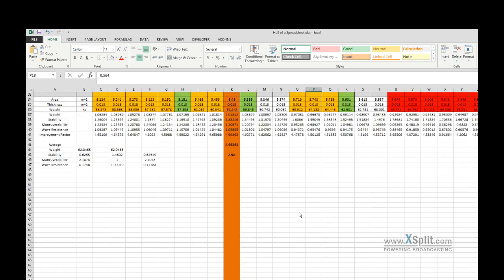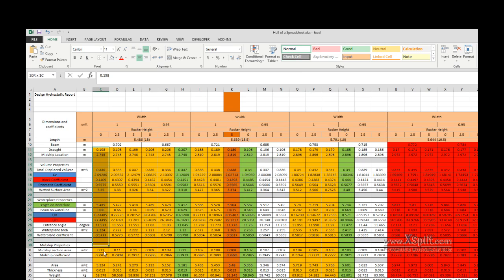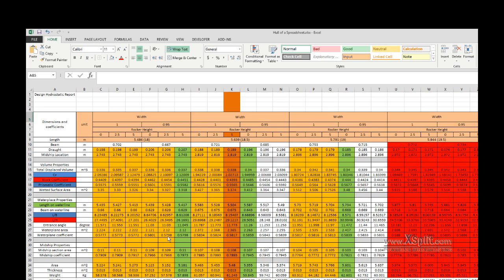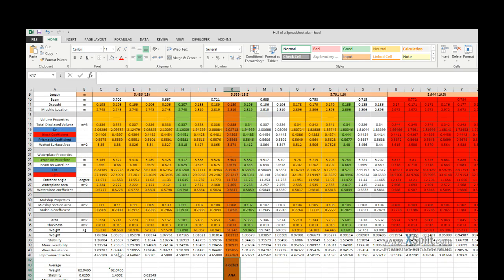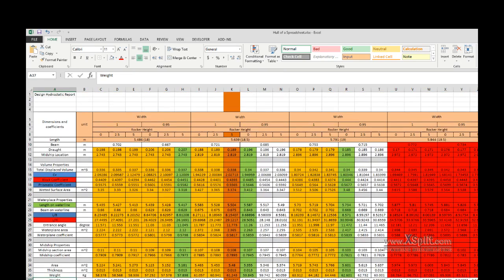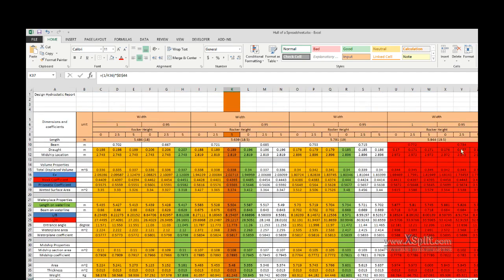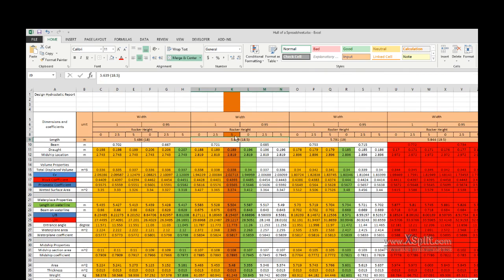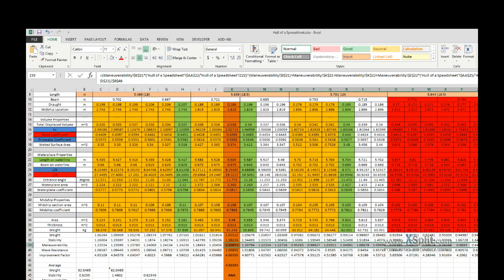HULL OF A SPREADSHEET